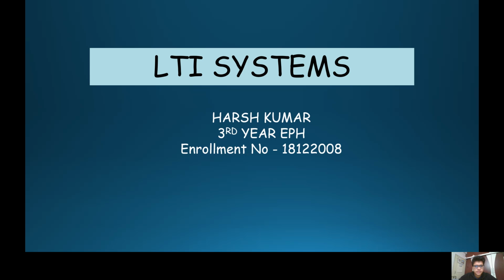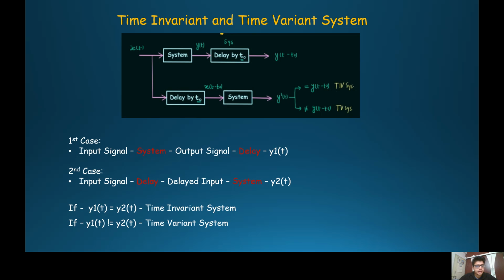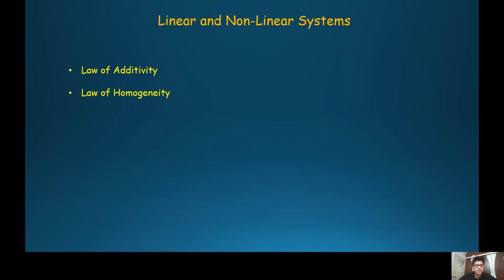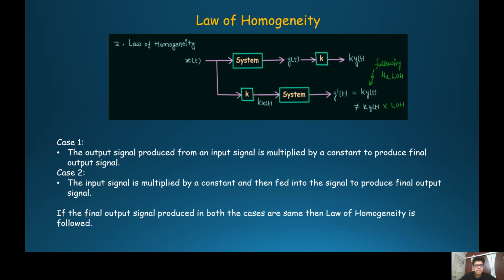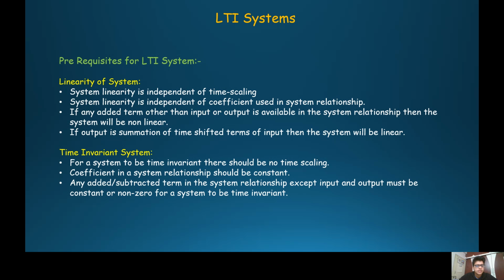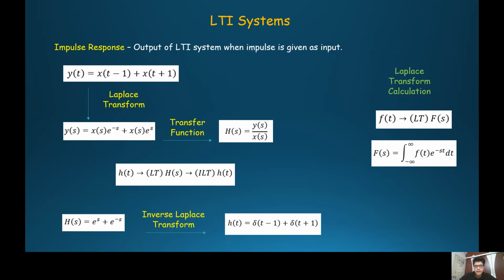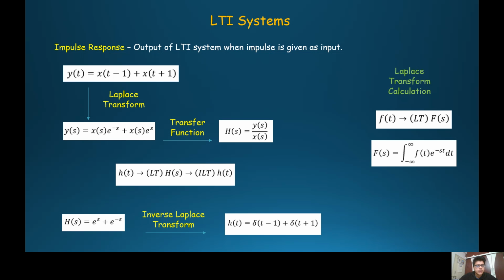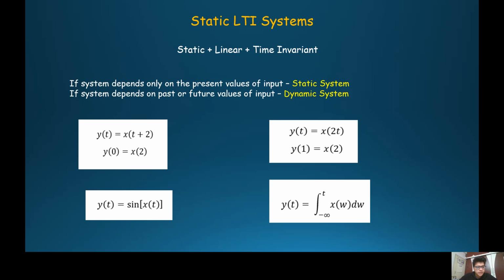Linear Time Invariant Systems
This Video is made by Mr. Harsh Kumar, student, EPH III, Dept. of Physics, IIT Rookree.